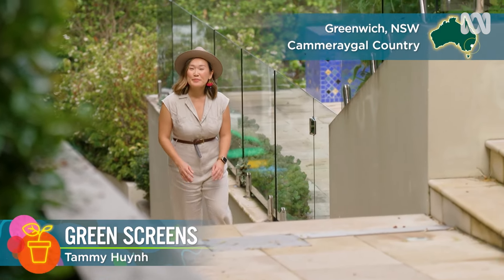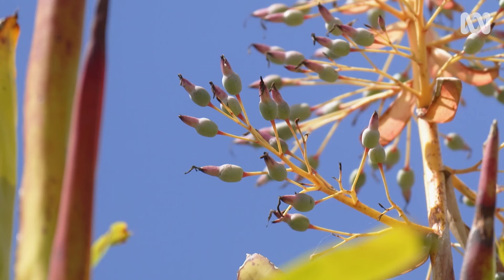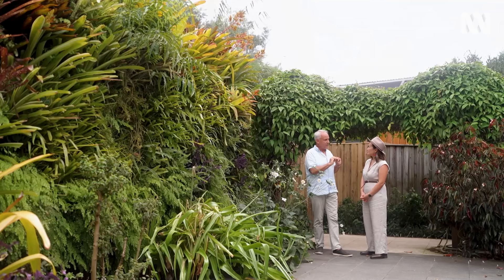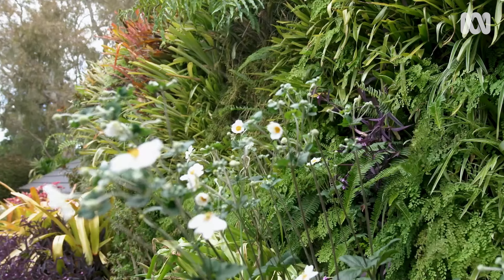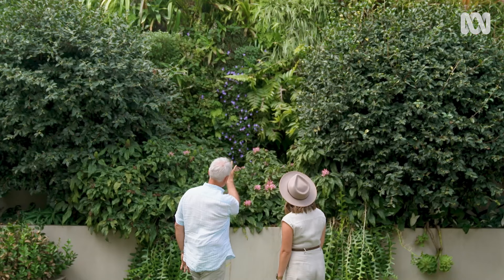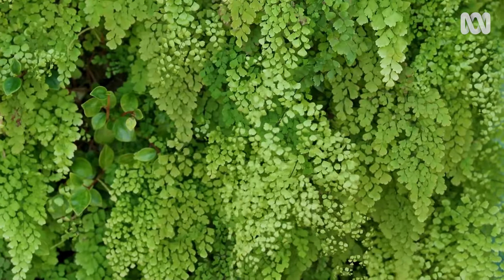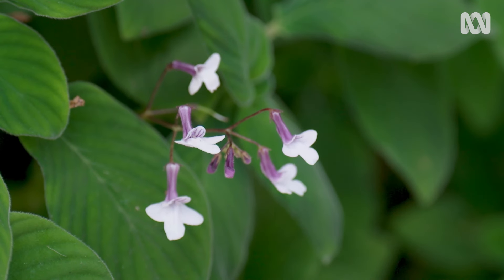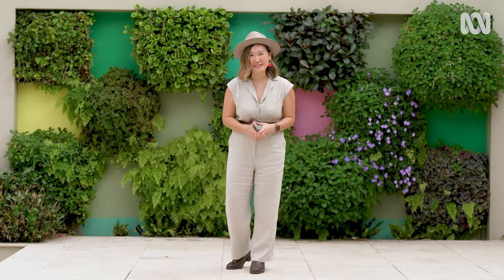Subtropical Green Garden Screens | Garden Design & Inspiration | Gardening Australia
Tammy visits garden designer Peter Nixon, who’s know for his plant-led garden style. At this garden on a steep block in Sydney’s north, he has devised four green walls using subtropical plants.

Filmed on Cammeraygal Country in Greenwich, NSW

🍃Featured plants: 🌿
Purple Heart (Tradescantia pallida) *
Bromeliad (Billbergia amoena)
Bromeliad (Aechmea sp.)
Maidenhair Fern (Adiantum sp.)
Mistletoe Cactus (Rhipsalis cv.)
Woolly Kohleria (Kohleria hirsuta syn. Kohleria eriantha)
Camellia (Camellia ‘Flower Girl’)
Nodding Violet (Streptocarpus caulescens)
Golden Heart Cactus (Epiphyllum chrysocardium)
Peperomia (Peperomia cv.)
Elkhorn Fern (Platycerium sp.)

This segment is from Gardening Australia Season 35, Episode 23 titled "Winter: Bedazzling blooms & dreamy daffodils".